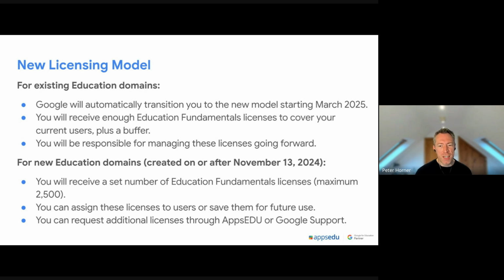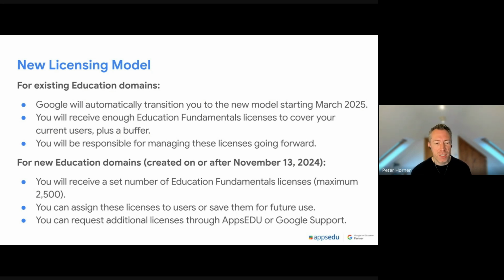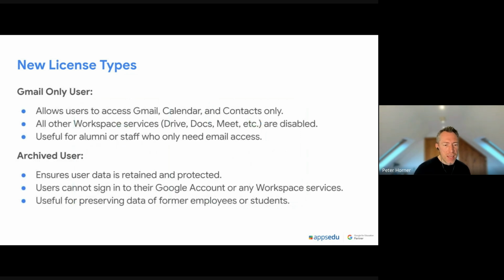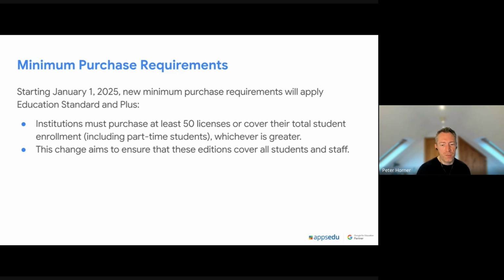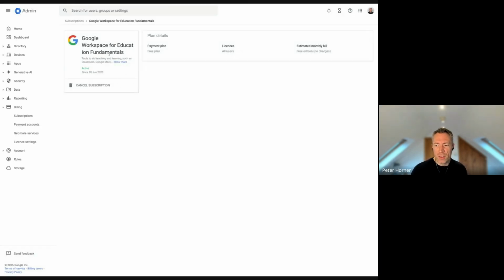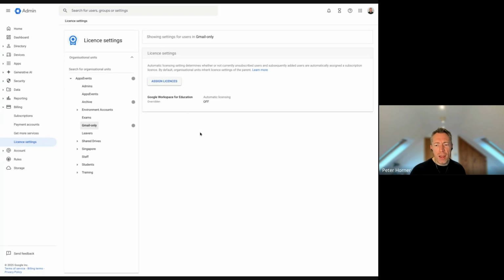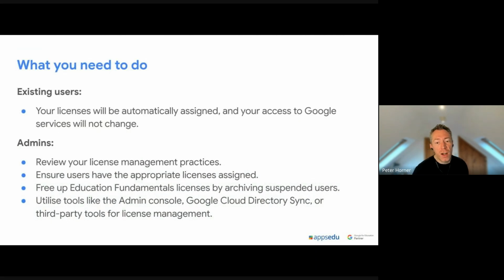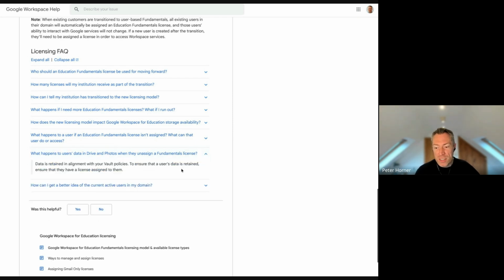Deep dive into the new licensing - Fundamentals/Archive/Gmail only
The Google Workspace for Education licensing model has been enhanced with new license types—Archived User and Gmail Only User—to give IT administrators powerful control over license consumption, data retention, and user access.

This deep-dive session breaks down the purpose, feature set, and administrative workflow for each of the three core licenses. Learn exactly how to use these new SKUs to free up your primary licenses and streamline your offboarding process for graduating students and departing staff.